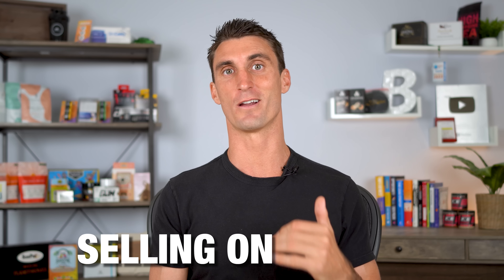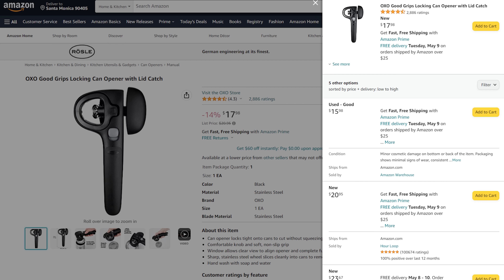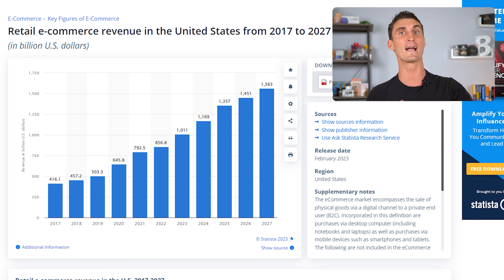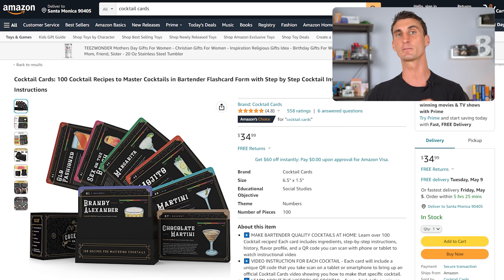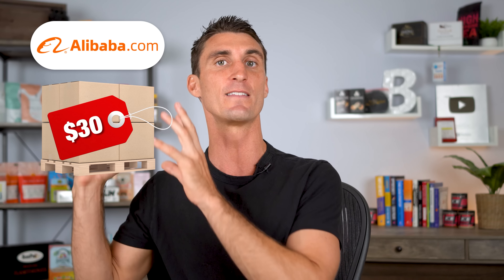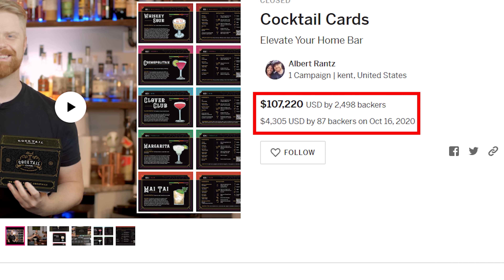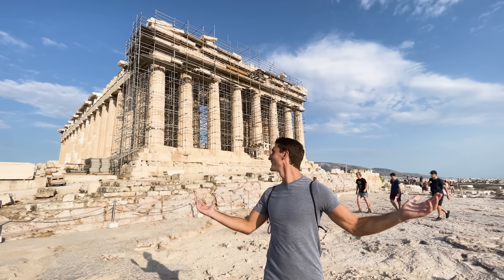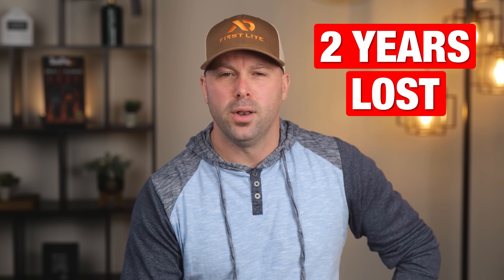Best Way To Sell On Amazon FBA 2025 (Exactly What I Do!)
In this quick Amazon FBA tutorial, I’m going to talk about the 3 different ways you can create a passive income business on Amazon, including one way that made me over $6,000,000 in sales! And I will give you $1,000 if what I show you in this video doesn’t work for you!

0:00 Introduction
0:52 3 Ways of Selling On Amazon
3:00 The Best Way of Selling On Amazon
8:00 Brent's Numbers
10:28 Don't Go Solo
12:25 People Don't Commit
12:50 Don't Wait
14:10 What Is PPF?